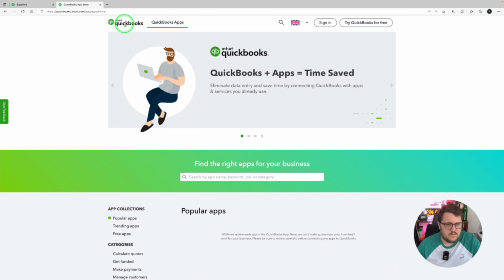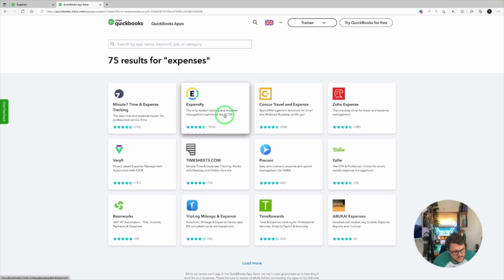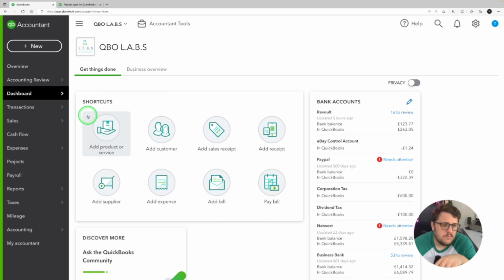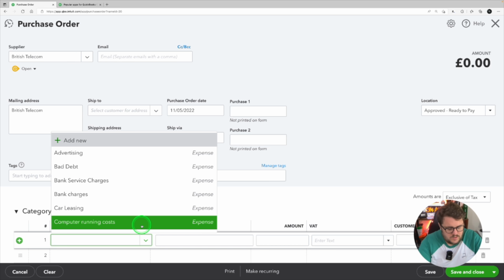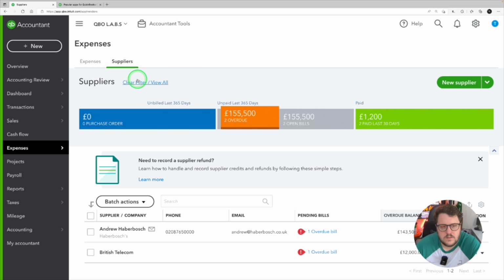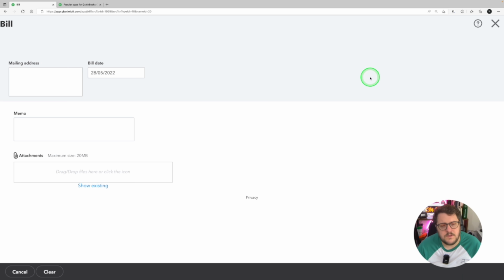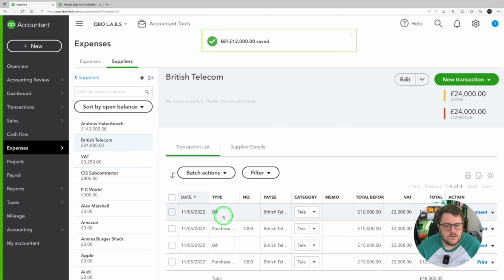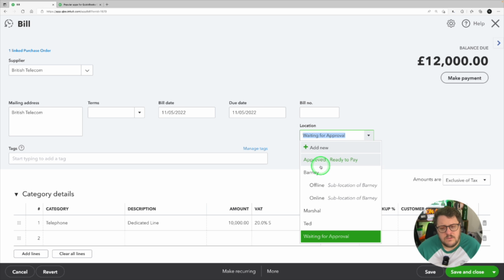Expense approval in QuickBooks Online? Is it possible?